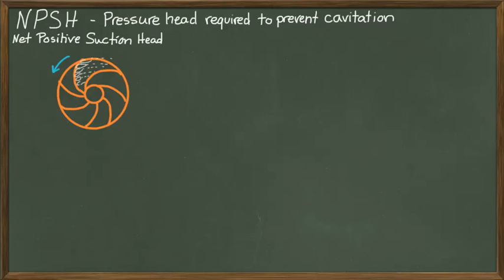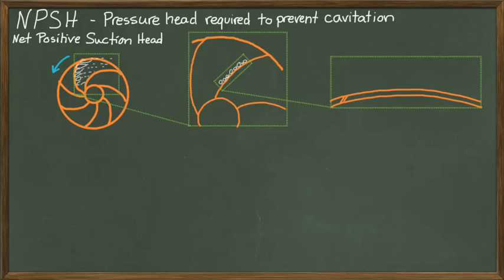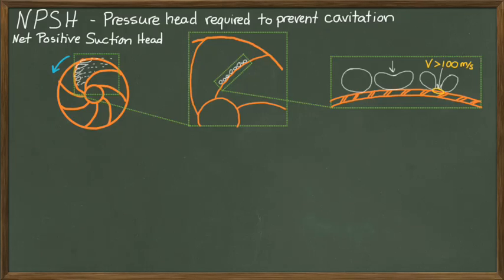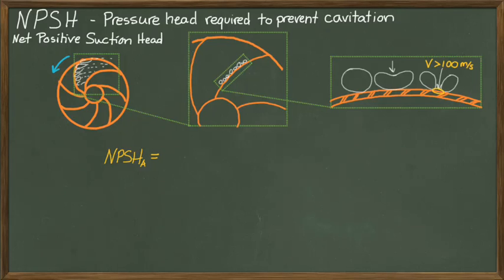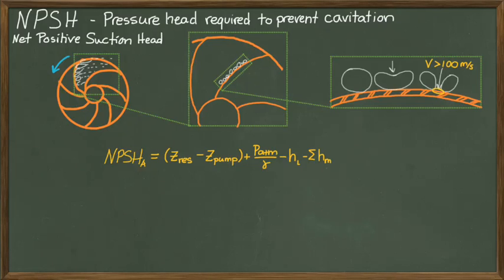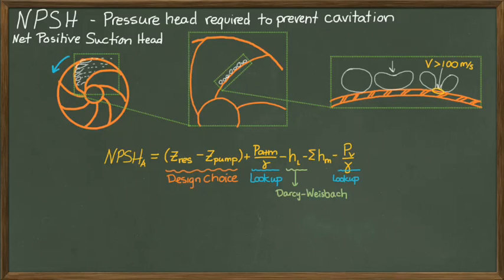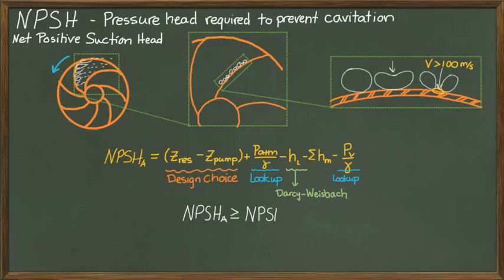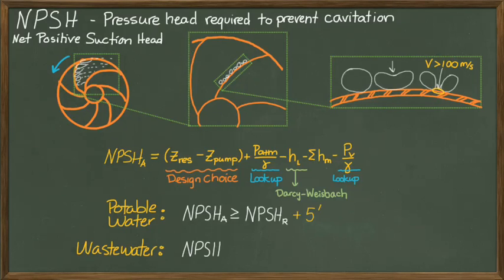Cavitation & Net Positive Suction Head Available